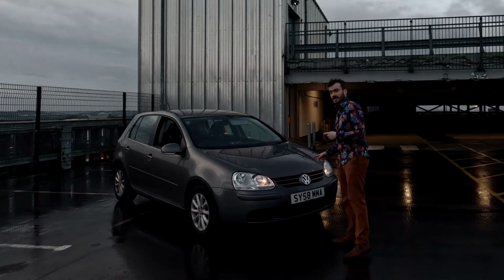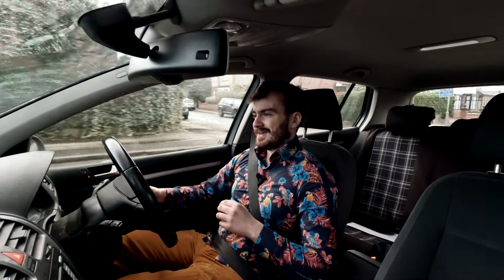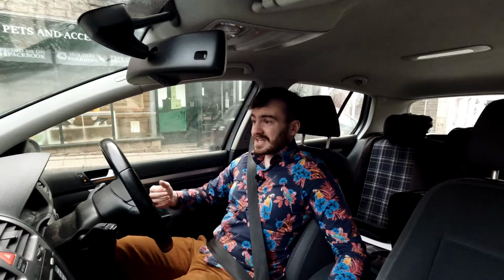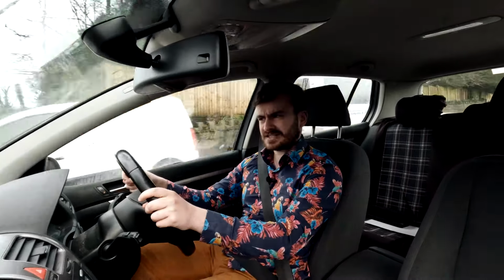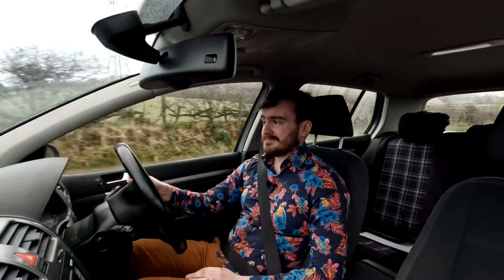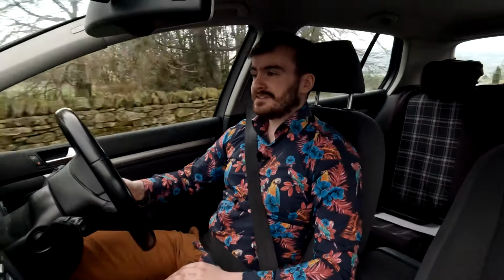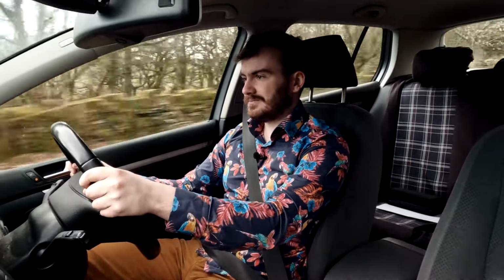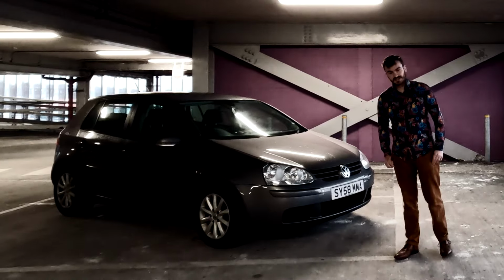The Volkswagen Golf - One of the Cars of All Time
Do you desire 4 wheels, an engine and a metal box amounting to a car that'll work for as long as you take care of it? Well, in today's video I have the car for you (and a few spare trolleys if anybody wants one). There's no doubt you've heard of the Volkswagen Golf. Join me as we explore what makes this absolute institution in the world of daily drivers.